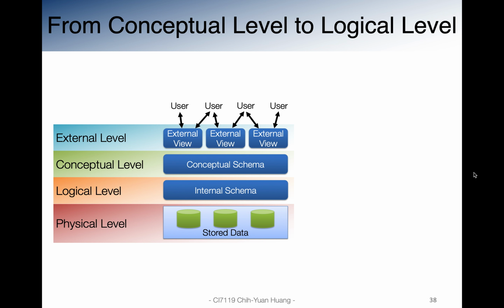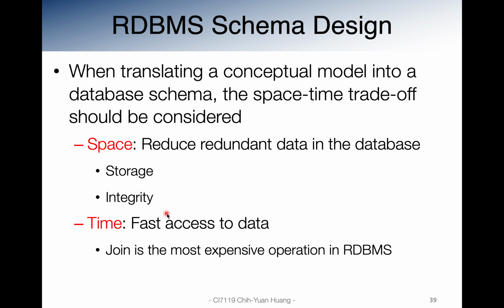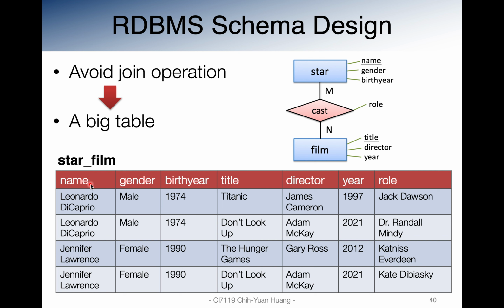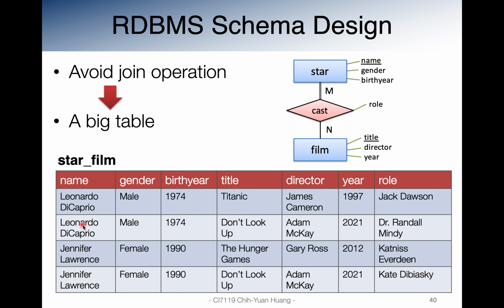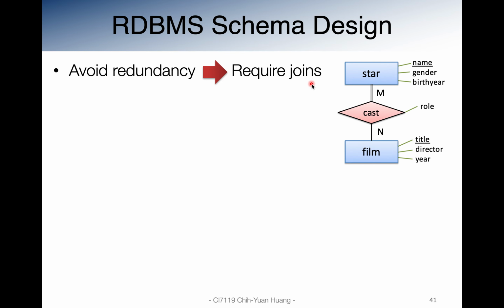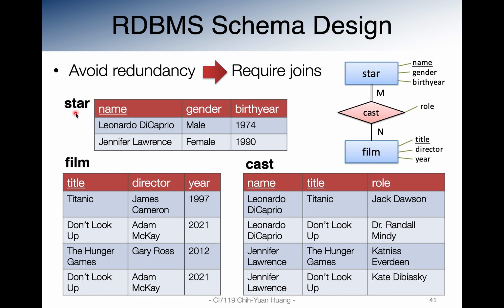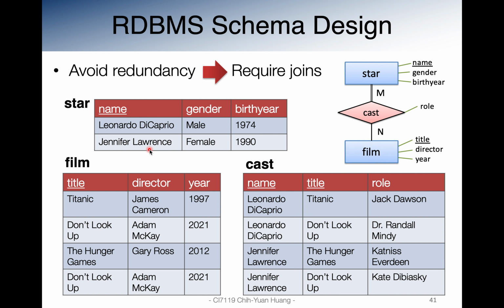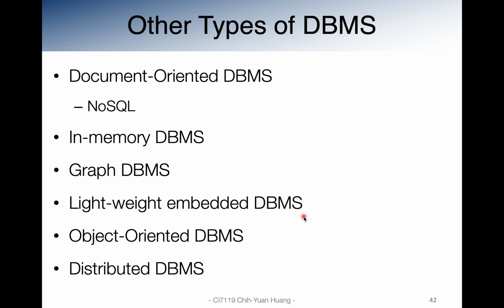Lecture 3 - Database Management System (6/6) - RDBMS Schema Design